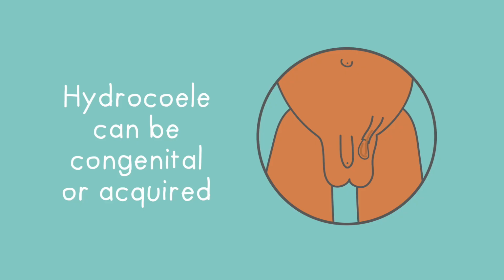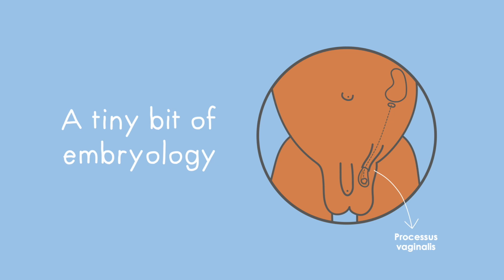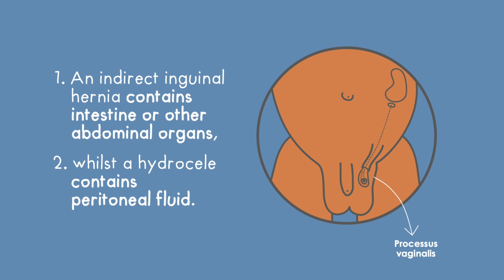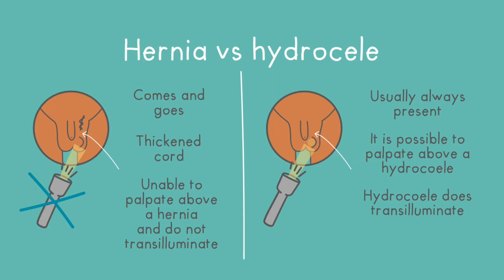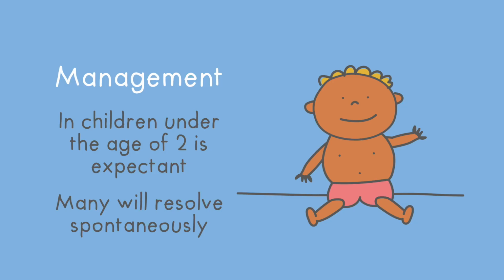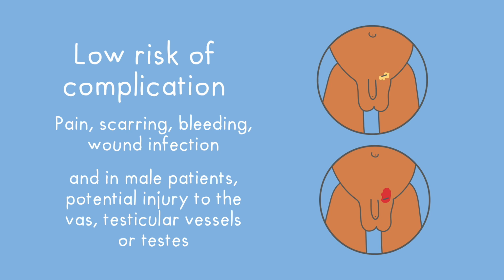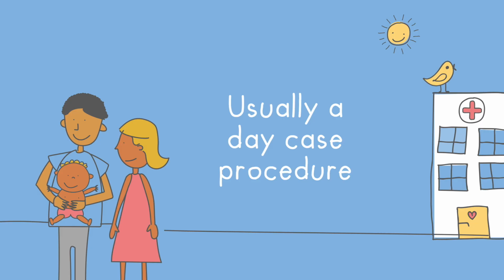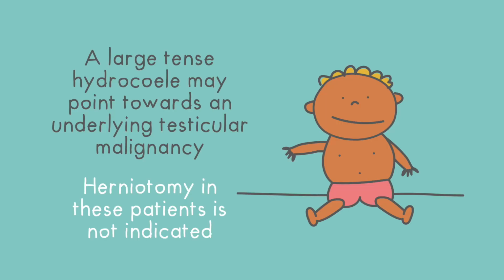Paediatric Hydrocoele explained in under 5 minutes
A paediatric hydrocoele is a fluid-filled swelling in the scrotum of a baby or young child. It occurs when fluid collects around the testicle, usually due to an incomplete closure of the processus vaginalis—a structure that normally seals off before birth.